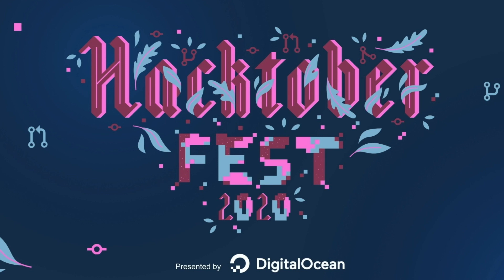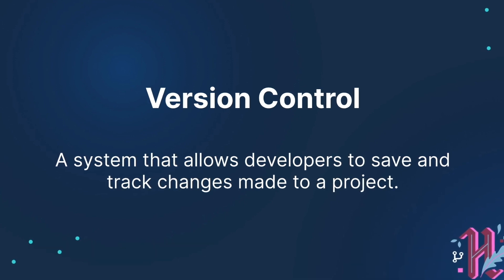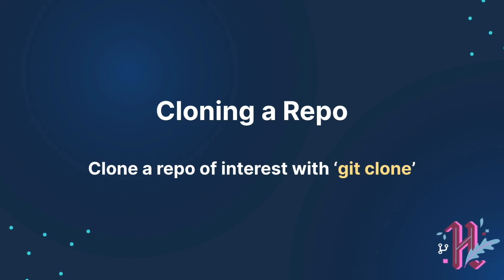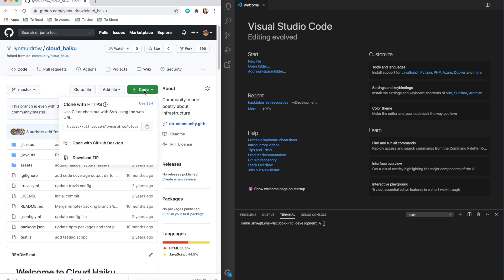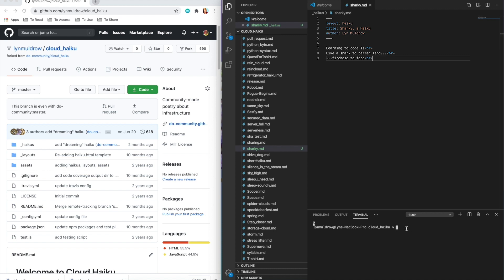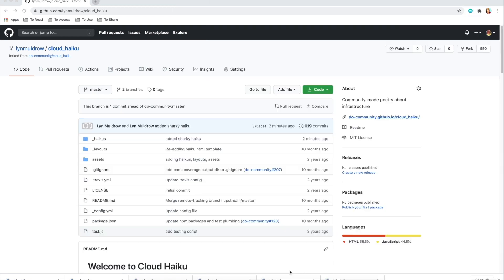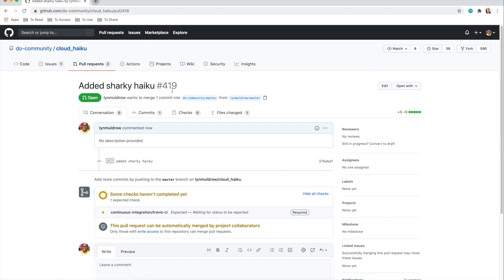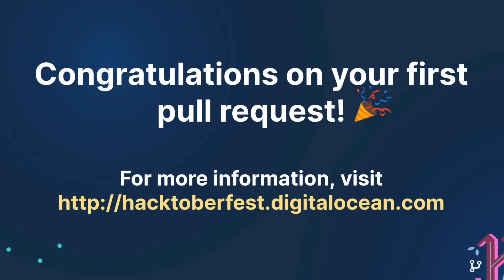Hacktoberfest 2020: Your First Pull Request With Lyn Muldrow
Lyn Muldrow, Senior Developer Educator at DigitalOcean, walks you through how to create your first pull request for Hacktoberfest 2020.